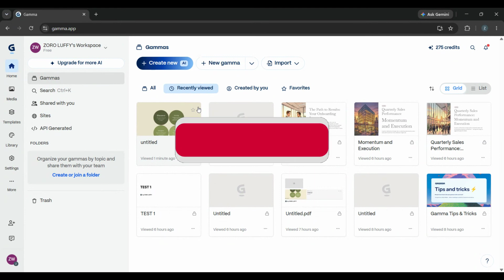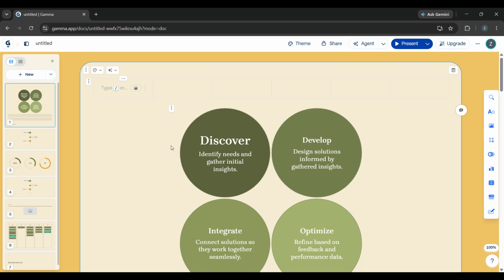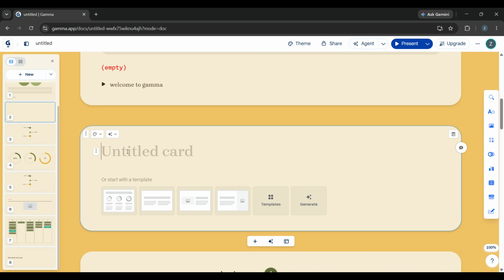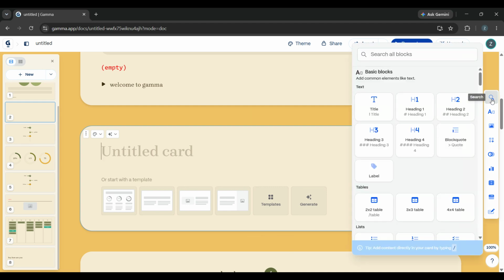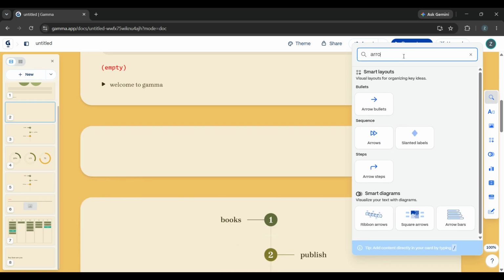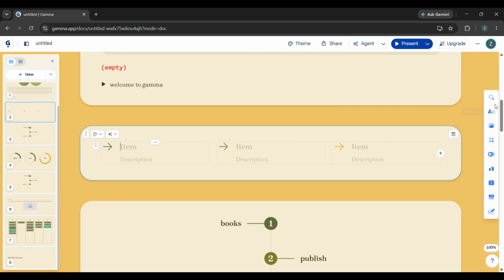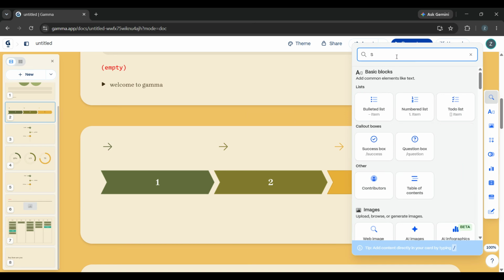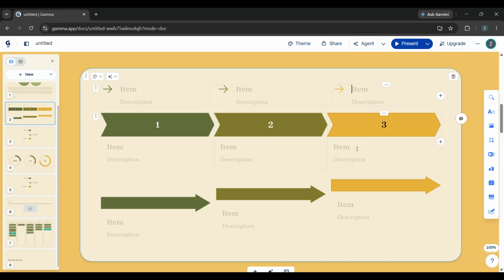How To Add Arrows In Gamma Presentation (Step By Step Guide)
Learn how to add arrows in Gamma presentation using the built-in search panel. This quick tutorial shows you how to find bullet arrows, sequence arrows, and steps arrows for your slides.

🕚Timestamps:
0:00 Intro
0:19 Log In To Gamma
0:33 Select Your Presentation
0:45 Place The Cursor
0:57 Open The Search Panel
1:11 Search For Arrow
1:31 Choose The Right Arrow Style
1:50 Insert And Finalize
2:03 Outro

✍️What You'll Learn In This Video:
• How To Add Arrows In Gamma Presentation
• How To Use The Gamma Search Panel For Elements
• How To Choose Bullet Arrows For Simple Slides
• How To Select Sequence Arrows For Processes
• How To Use Steps Arrows For Tutorials
• How To Place Arrows Exactly Where You Need Them

💡Pro Tips:
• Use bullet arrows for quick visual emphasis
• Use sequence arrows when explaining a flow
• Use steps arrows for numbered instructions or workflows
• Keep arrow styles consistent across the presentation
• Preview the slide after inserting the arrow to make sure it fits naturally